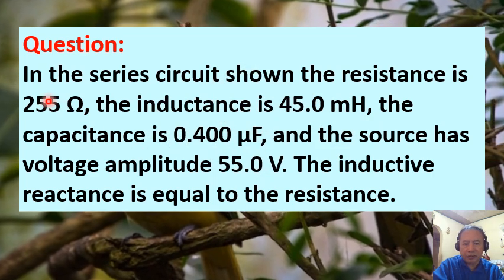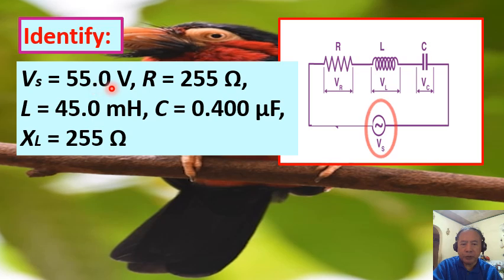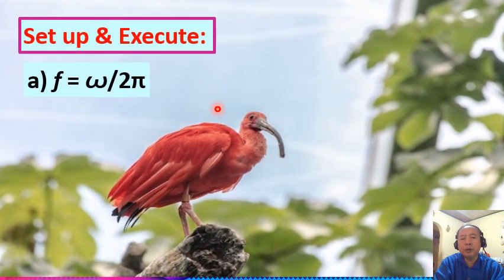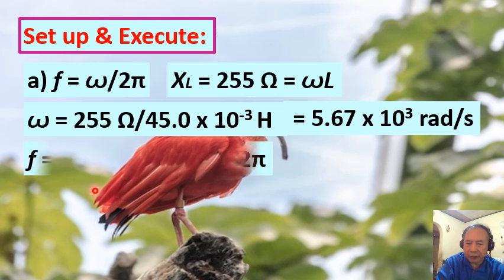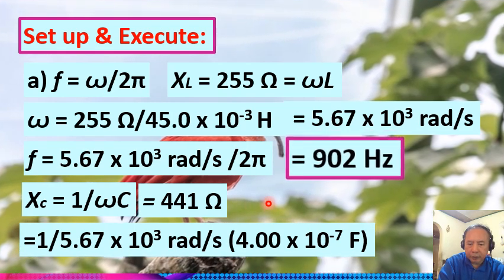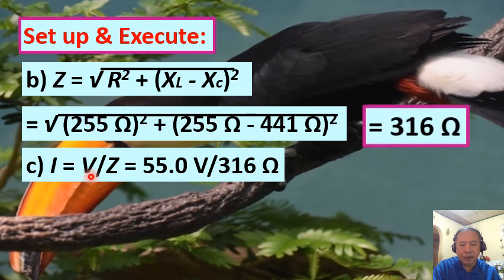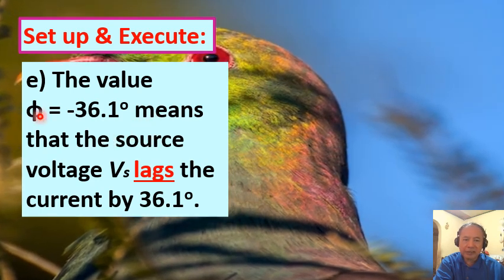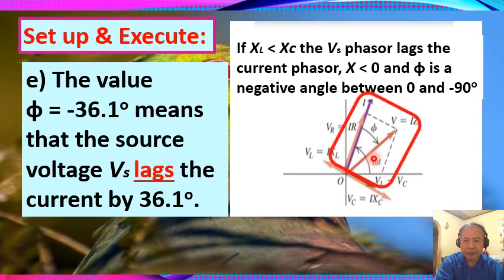Inductive and Capacitive Reactances (Solved Problem)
In this episode we take a revisit of a past upload on an A.C. circuit consisting of a resistor, an inductor and a capacitor in series with the voltage source. We put emphasis on a case when the inductive reactance is less than the capacitive reactance such that the source voltage lags the current.